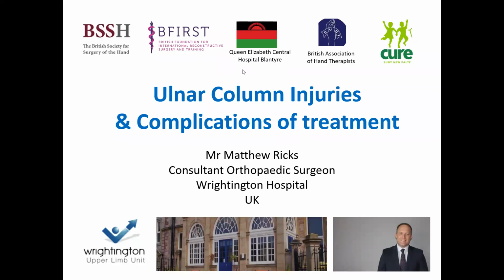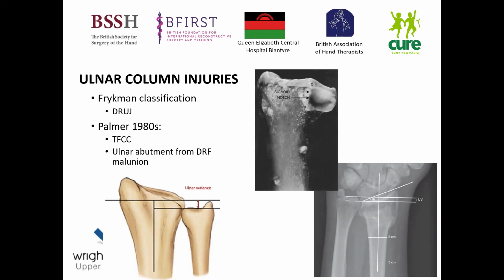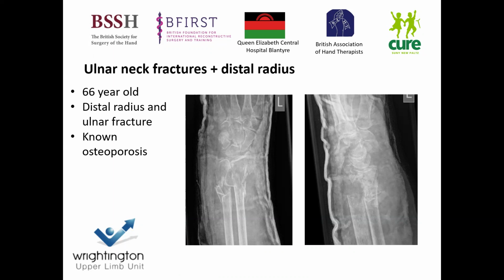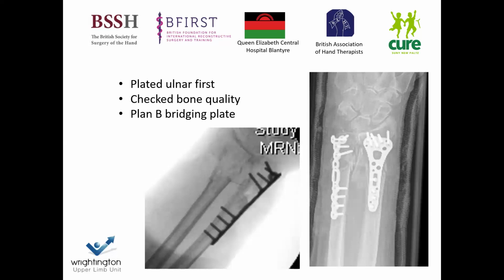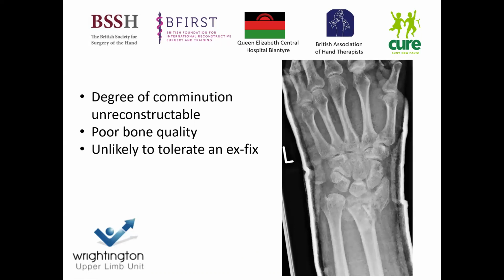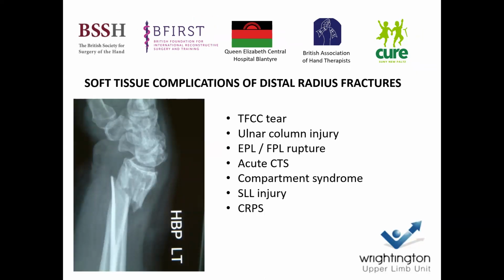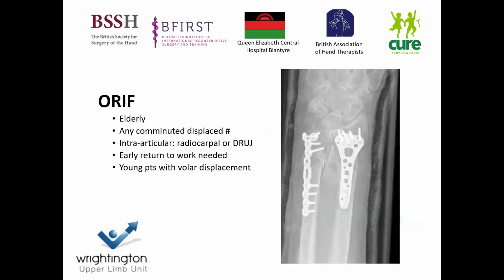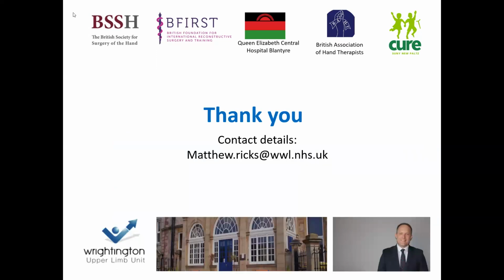Ulnar Column Injuries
By BSSH Member Matthew Ricks